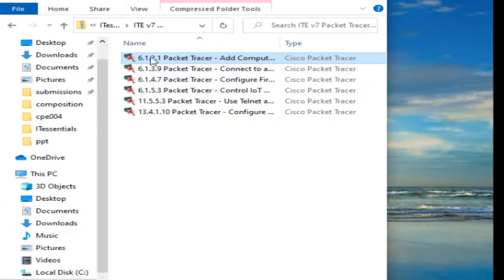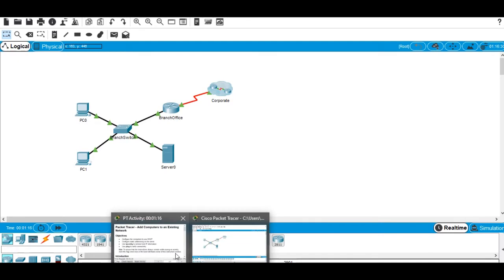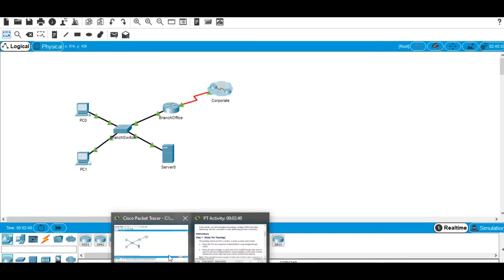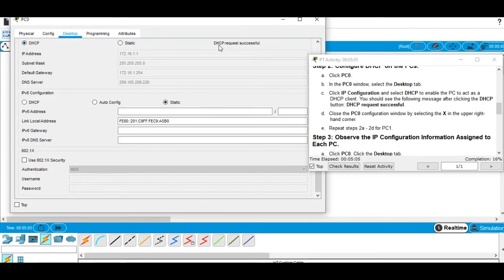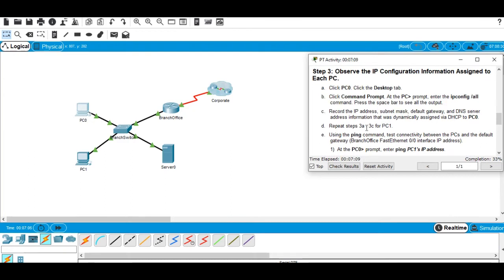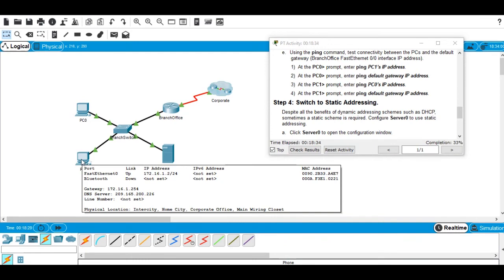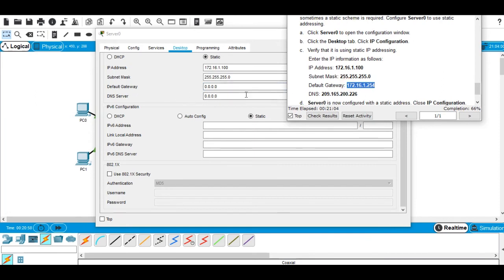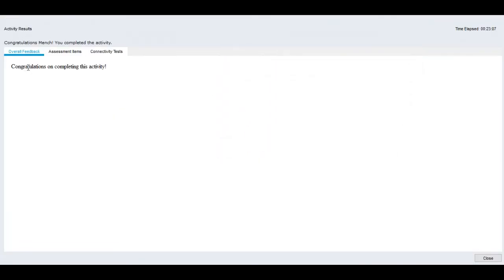PACKET TRACER TUTORIAL 2021 #01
Packet Tracer & Bandicam

CTTO
intro - footageisland

Thank you for the free image by NordWood Themes on Unsplash

Track Info:
Title: Indian Walk  by Nico Staf
Title: King Porter Stomp by Joel Cummins